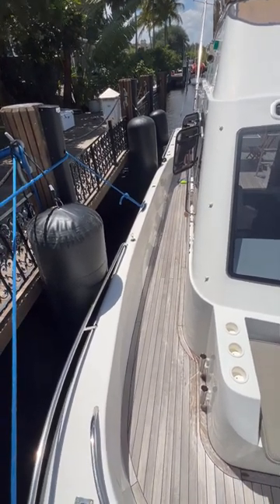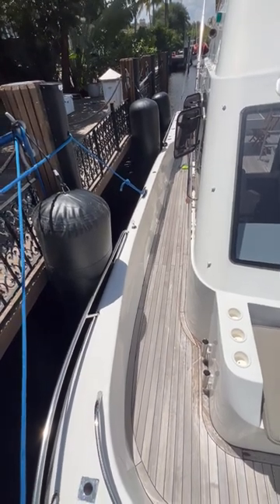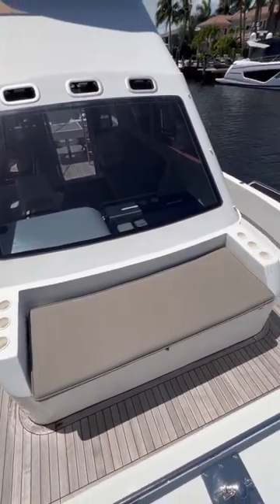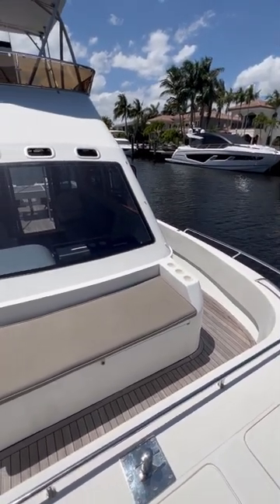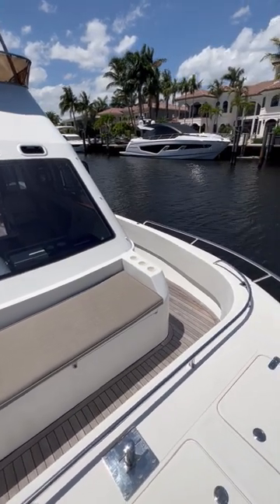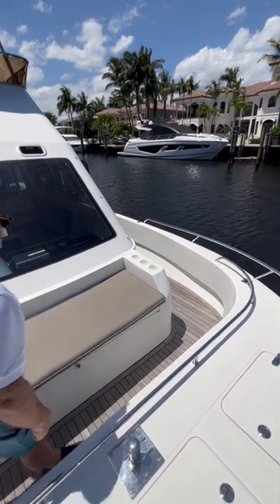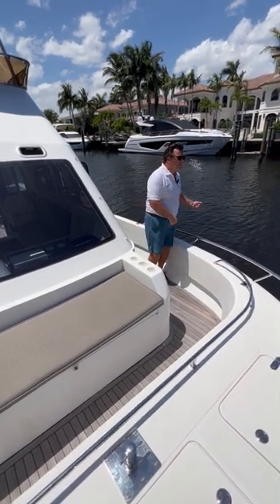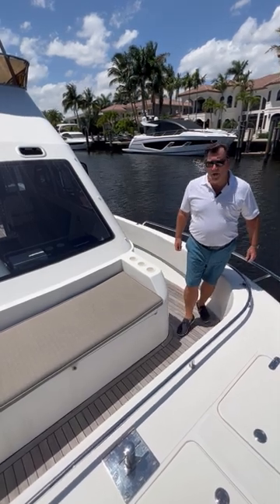Powercat Purple Rain bow 2012 36' Two Oceans w/ twin 350 Yamaha Peter Kurki Yachtsblue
Fish this legendary flybridge powercat like you’re in it to win it!

 For over 30 years Two Oceans have built “World Class” fishing vessels. “Purple Rain” has served her Owner well and he has taken delivery of his next Two Oceans.

Let’s make this walkaround “Battlewagon” yours to begin the fishing journey of a lifetime.

Overbuilt quality, ease of handling & maintaining, affordability and solid construction.
Low hours, very well maintained ..A must see if in the market to fish and win.
Overbuilt Features Include
Generous Aft Deck
Self-Draining Cockpit.
Teak Decking
Two huge below deck storage / fish box locker approx. 250 Gal / 35 sg ft each
Easy Access hatches to battery storage located in transom engine wells.
Deck mounted cockpit table w/ rocket launcher
Transom door opening to swim platform with telescopic ladder.
2 x Access hatches to fuel tanks.
2 x Automatic bilge pumps for hull drainage.
1 x Remote Manual bilge pumps for emergency hull drainage.
2 x Electric Rule 500 GPH pumps for drainage of below deck fish box /storage locker.
Tournament – ready “Tuna Spray  Bars”
Saltwater washdown
2 x 1100 gph Rule-mate bilge pumps
Sea Star power-assist steering
-Cabin Interior
Steering console housing hydraulic steering pump, engine instrumentation, and electronic units.
360° Panoramic windows – you’ll never miss the bite!
Upholstered heavy duty helm chair.
Ritchie magnetic compass
FUSION marine stereo w/ MS-FR602 full range speaker package
Cushioned Bench seating for crew with built in storage drawers.
Locking Access door to huge storage below helm .
Multi- drawer unit in salon for tackle or storage
Matromarine electric head
Port access door to fully enclosed marine head.
Sliding aluminum doors for security / weather protection.
2x Port & Starboard Lewmar adjustable hatches on house
Flotex carpet on cabin floor
 Foredeck Deck

Molded non-skid forward deck surface with safety rails and additional bow rail.
Anchor locker – Self-draining, ahead of strong collision bulkhead.
Cushioned Bow Bench seat with built in storage.
Molded beverage holders port and starboard
Total walk-around access
Fuel System
2 x Aluminium fuel tanks constructed to marine specifications, complete with Full Baffle tanking with ease of access inspection plate, fill suction and vented lines.
Total volume per tank approx. 140 gals x 2 – 280 gals
Remote fuel gauges are located at main control station.
Water separator filters, isolating valves, and engine primer bulbs located in storage hatches on aft deck.
Marine approved flexible fuel piping used throughout.
Electrical

2 x Heavy duty 100amp Delco engine start batteries with isolating switches.
2 x Heavy duty 100amp Delco house batteries with selector switch.
Marine grade switch panel with circuit breakers connected via bus bars.
Marine grade silicone tin wiring.
12 volt horn.
Cabin lights.
2 x spreader lights to illuminate aft deck
Navigation lights.
Anchor light.
Bilge pumps, located as specified above, are wired through the switch panel, and have their integral float switches hot-wired to the house batteries.
Stainless Steel Features
All fittings are marine grade 316 stainless steel welded and polished.
Bow rail.
Hand rails strategically located.
Bimini support and 4 rod holders
12 x gunwale mounted rod holders.
6 x trolling squares in gunnels
1 x Anchor bollard and roller guide
6 x Heavy duty deck cleats
1 x Heavy duty bow eye
2 x Heavy duty transom eyes
Deck General
Fixed magnetic compass mounted at main control station.
Antifoul hull paint
Full safety equipment for 12 persons
complete documentation:  boat’s operating manuals, which includes wiring diagrams, mechanical layout etc. as well as manuals of all installed equipment.
Flybridge
Upper hydraulic steering system with stainless steel steering wheel
Dual Morse Electronic engine controls
2 x Digital Tachometers, 1 x engine start-stop panel
Swivel helm seat
Bench seat with cushions with storage locker
Molded fiberglass Bimini style hardtop
Teak Decking upper and lower
Heavy gauge 316 stainless ladder to top of hardtop
Preimum Rod holders facing aft
 Engines
Two Yamaha four stroke outboards – 350 hp each.
Digital electronic controls
 Overbuilt EXTRAS
Teak deck.
Fighting Chair & base
Custom Lee Outriggers& rod holders
Electric Windlass
Flybridge console and quality covered seat cushions
Windscreen cover
Engine bikini covers
Inverter for 12v-220v conversion & shore power connection
Fresh water tank (20 gal)
Transom shower on demand pump & quality fittings
ELECTRONICS–Complete Dual Station Navnet System
Furuno 10 inch Navnet System at main control station (Radar, GPS, Chart Plotter)
Furuno 10 inch Navnet system on Flybridge (Radar, GPS, Chart Plotter)
4KW Radar transmitter
1KW echo sounder transducers
Icom 25 Watt VHF radio with remote mic on flybridge
Simrad AP24 Autopilot with remote control
FusionÒMarine CD player & 4speakers located on main and  aft deck
Silva compass at lower and upper helm station
2x Icom vhf radios &9DB antennas